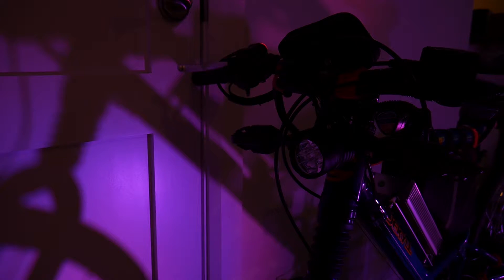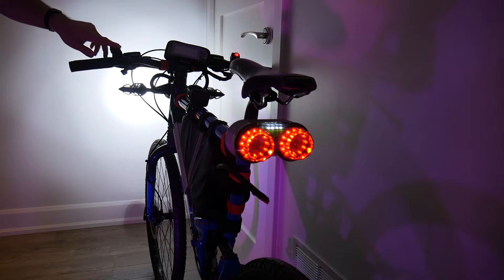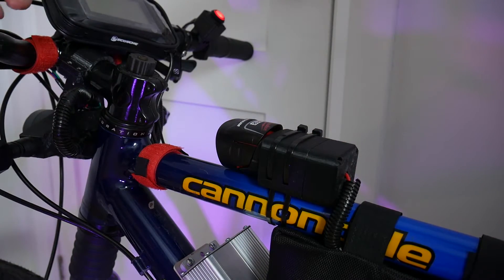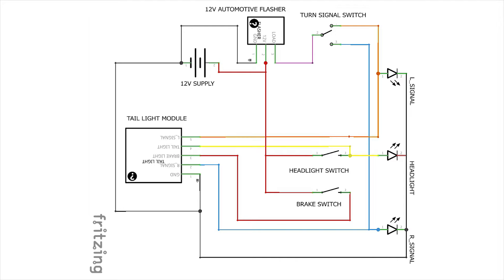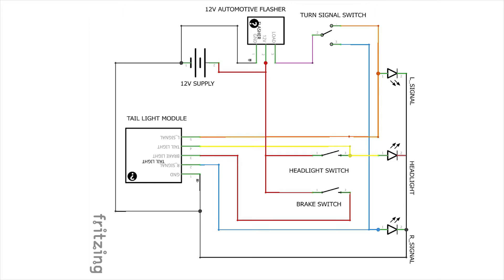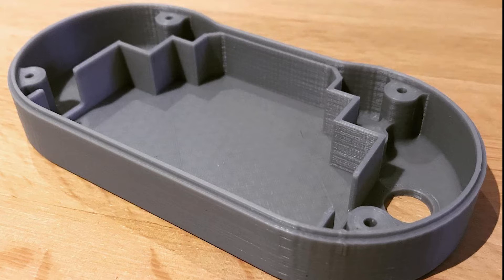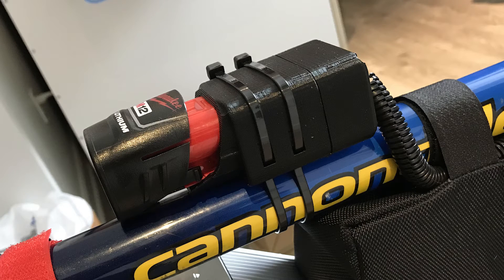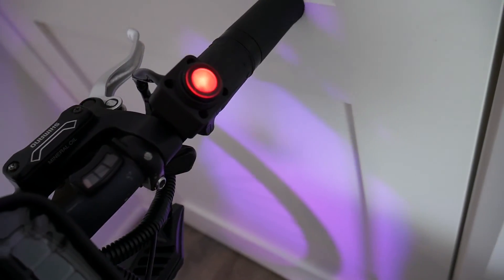How to Build an EBIKE Lighting Setup! Wiring Diagram, Parts List, 3D Printed Parts Made Available!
In this video I show you my ebike lighting set up and give you all of the details to build your own! This ebike lighting set up includes LED headlights, front LED turn signals, rear turn LED signals, rear LED brake lights, rear LED running lights, and a strobing emergency front headlight function!

Be sure to watch through to the ebike lighting wiring diagram in this video where I explain how everything is wired.

This entire set up is powered by a single Milwaukee M12 tool battery. Again, you can find the design files for the battery holder in the thingiverse link.

There you will also find a parts list for the hardware and light components used in this ebike lighting set up. Follow the links.

Milwaukee M12 battery:

Front Turn Signals:

Front Headlight:

Rear Brake Light Module:

Automotive Flasher:

On/Off Rocker Switch:

3 Position Rocker Switch:

Illuminated Rocker Switch: